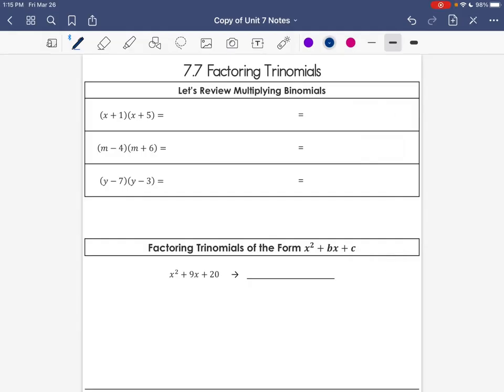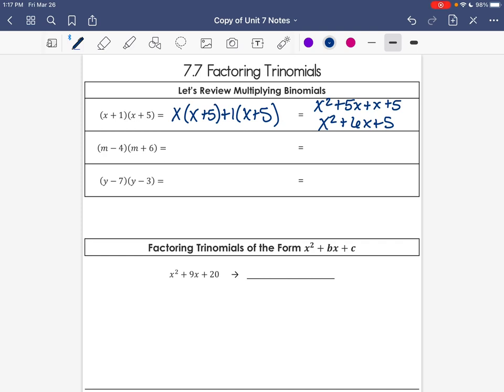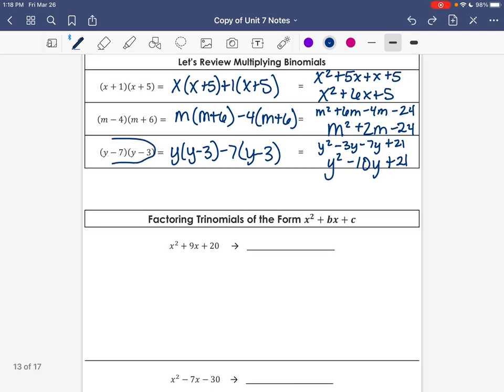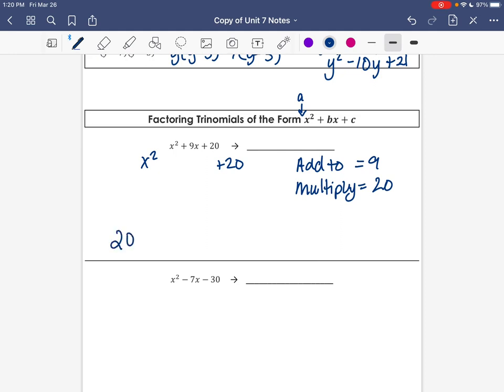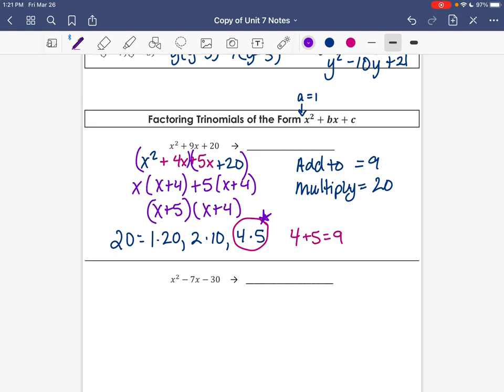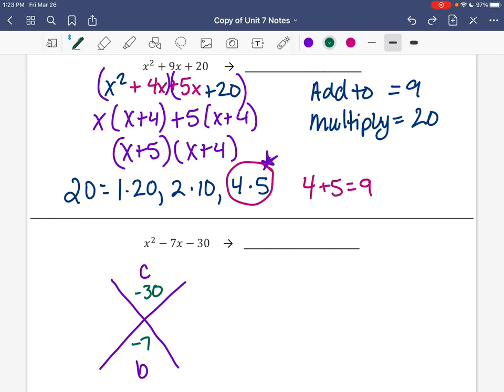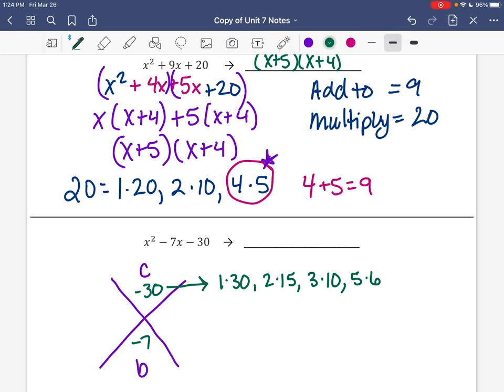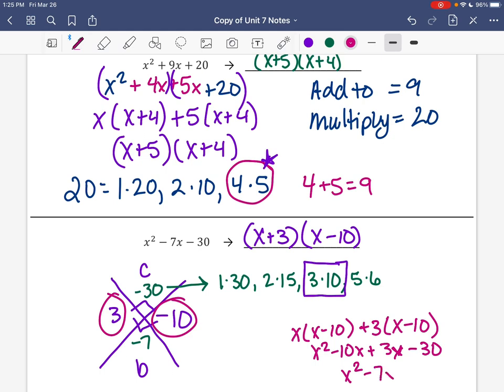Factoring Trinomials part 1